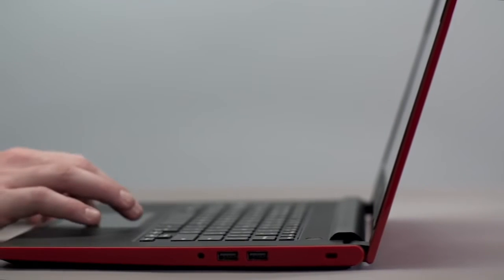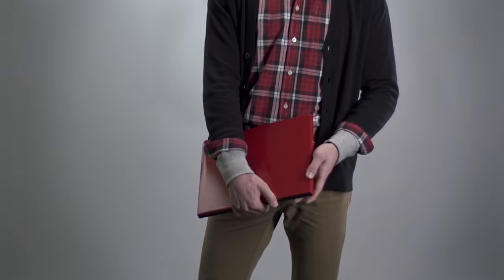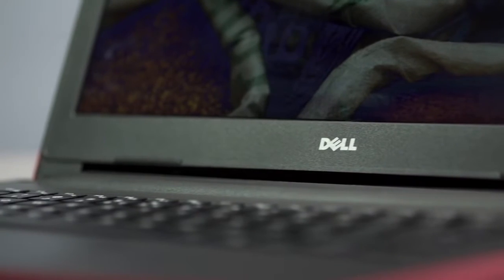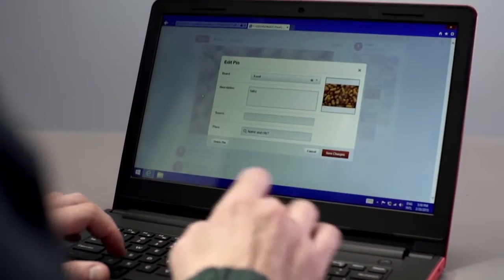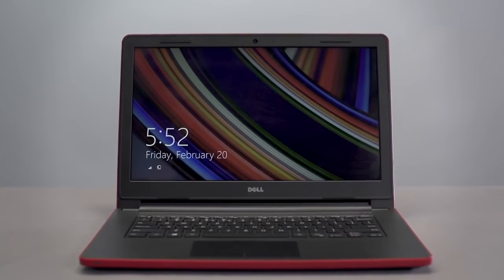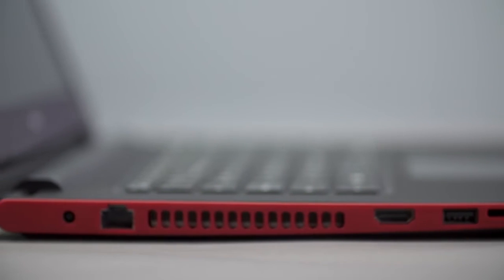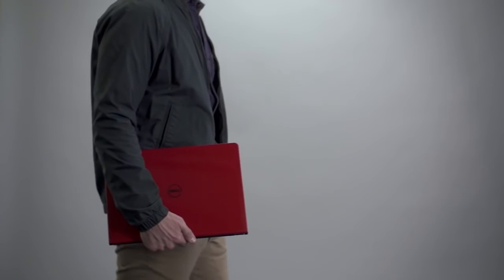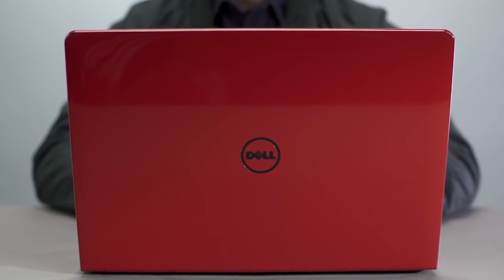Dell Inspiron 14 3000 Series